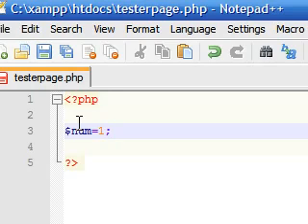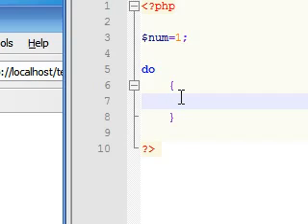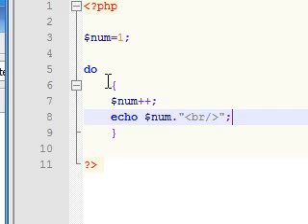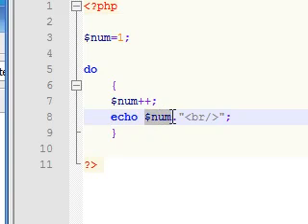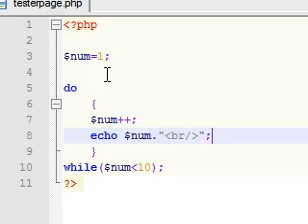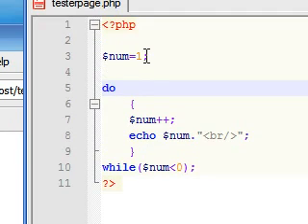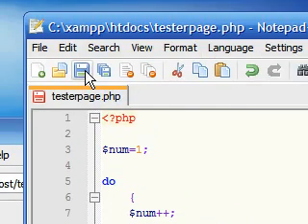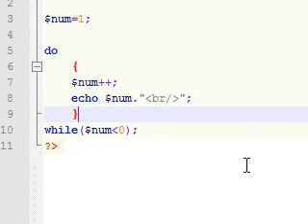PHP Tutorial 8 Do Loop YouTube